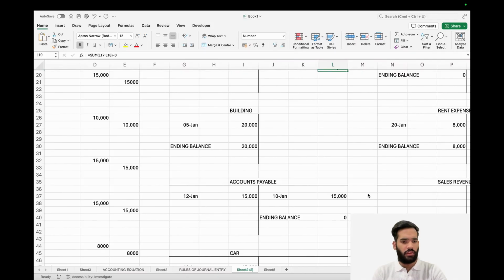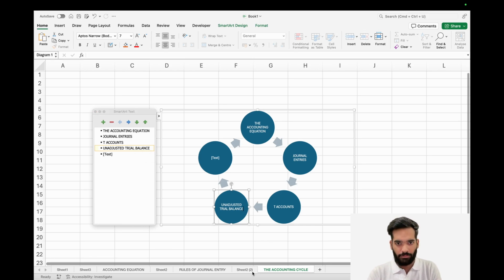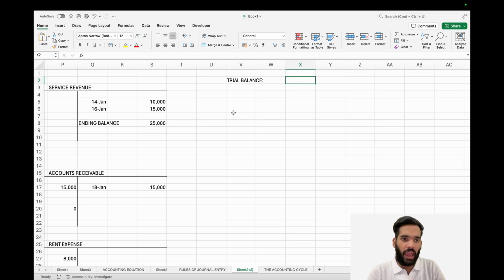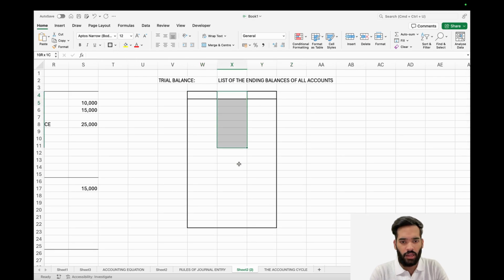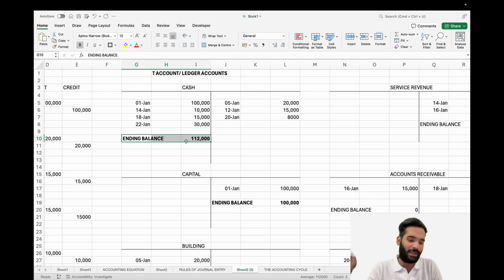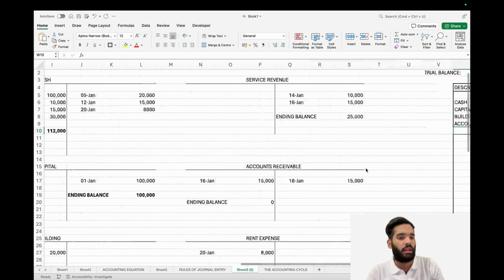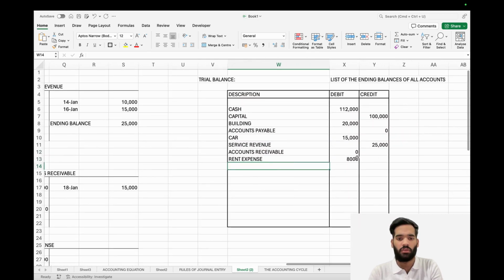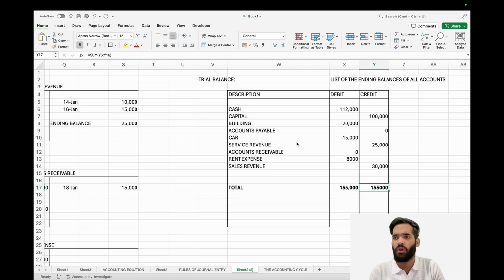Trial Balance? | Simple Accounting Tutorial for Students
Are you confused about how a trial balance fits into the accounting cycle? In this easy-to-follow tutorial, we walk you through the entire process step-by-step — from recording journal entries, posting to the ledger, and finally preparing a trial balance.

This is a must-watch for accounting students, beginners, or small business owners who want to understand how financial records are organized and checked for accuracy.

✅ In this video, you’ll learn:
 • What a Trial Balance is and why it’s important
 • How to prepare a trial balance with real examples
 • Common errors and how to spot them

👍 Like the video if it helped, and drop a comment if you have questions — we respond!